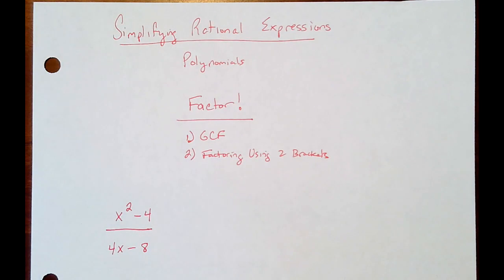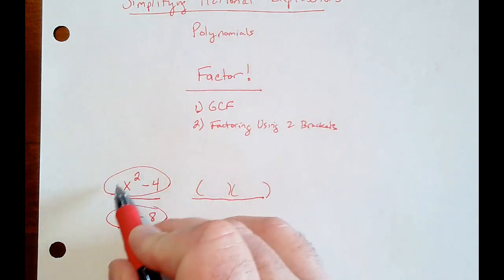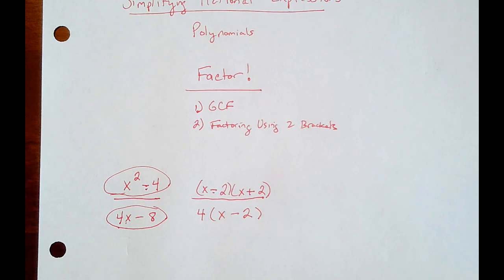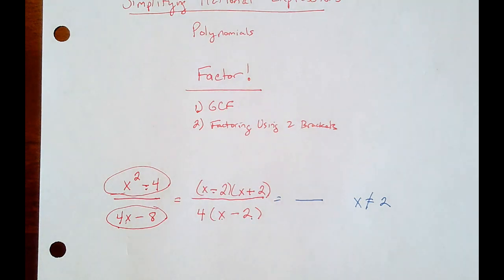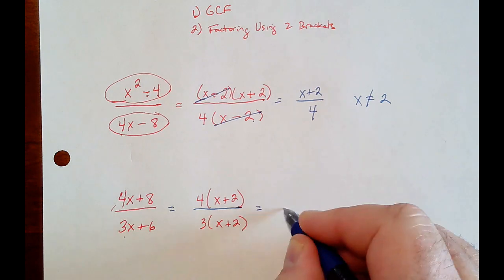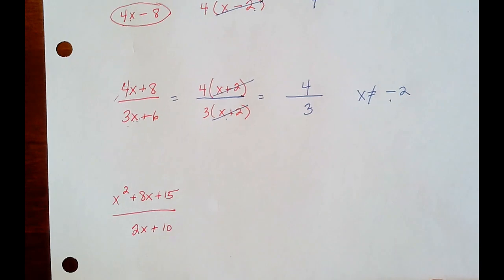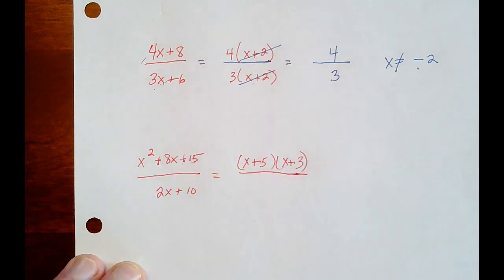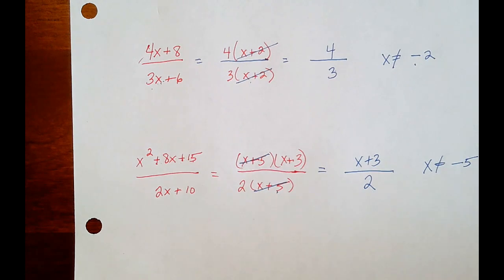Simplifying Rational Expressions - Poly/Poly